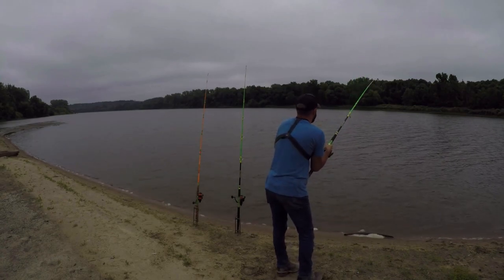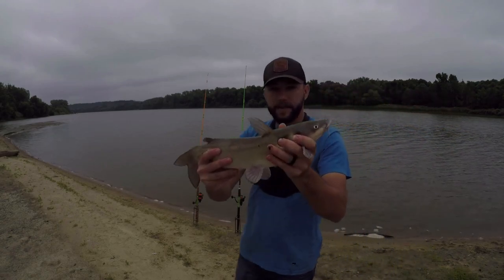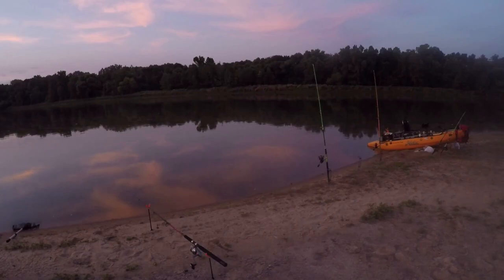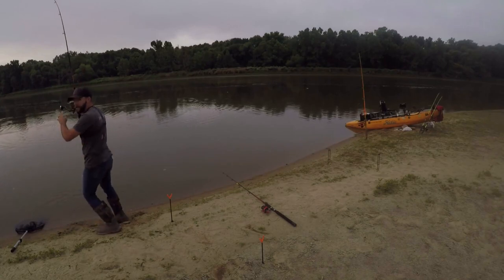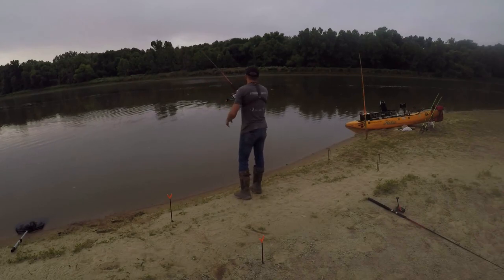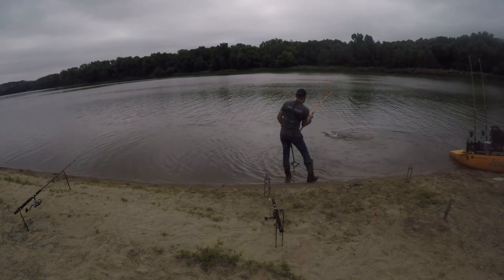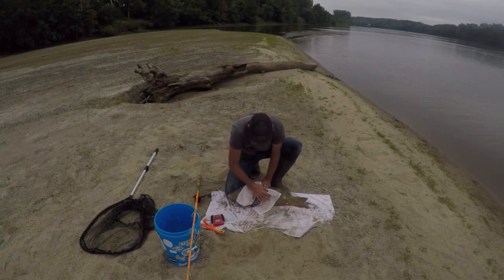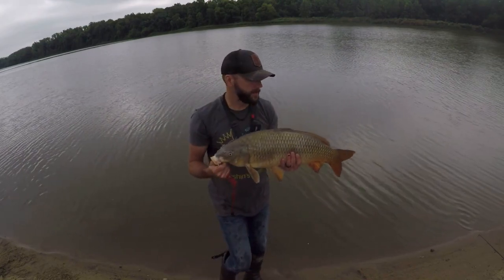Fall Catfish and Carp on the Kansas River !!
Back to Back days on the same sandbar. Just trying to catch some fish !

Made this video with TopView Video Uploader

Interested In a KC Fish Page Decal or Sticker? Hit me up on Social Media, via email or the Comment Section !!!